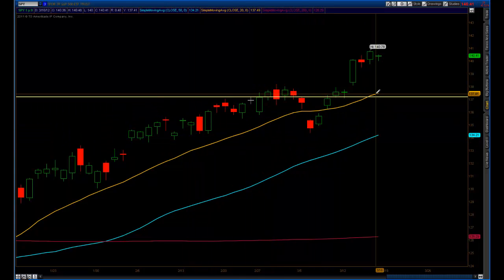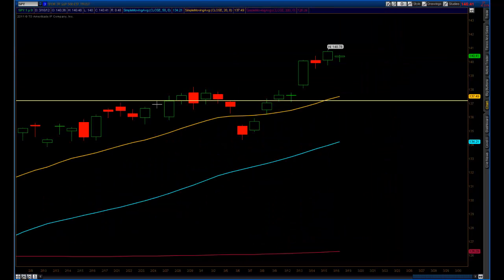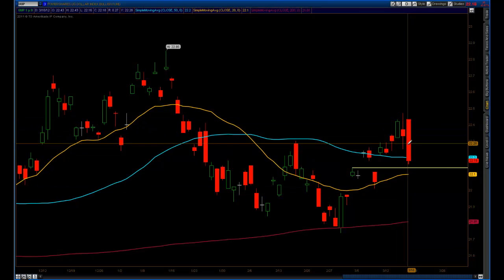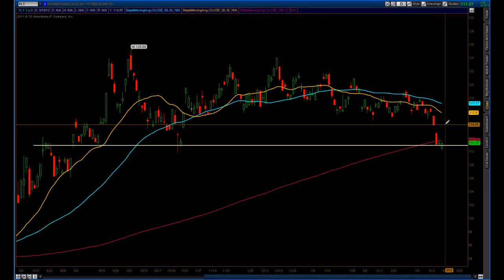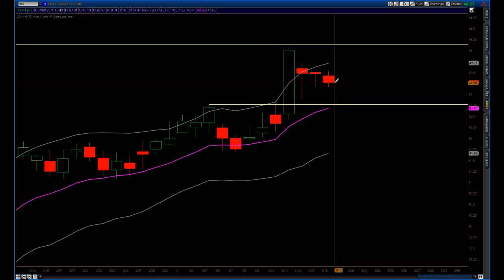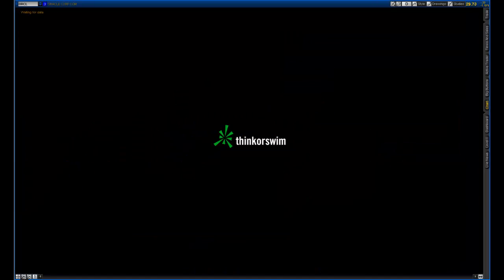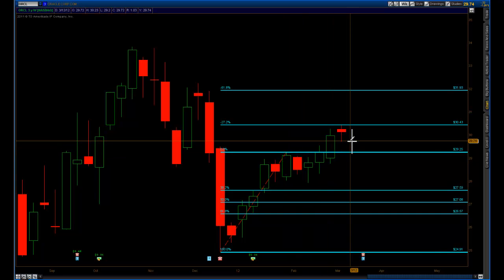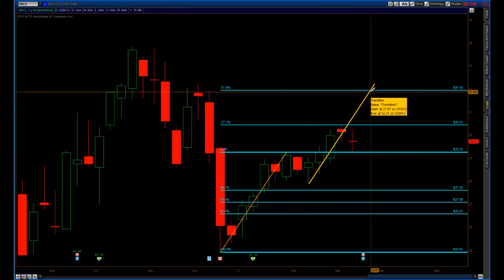Swing Trade Options Setups | ORCL DIS | Swing Trading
In this week's market wrap video, I take a look at the S&P500 SPY, Dollar UUP, and Bonds TLT relationships. The Dollar UUP made a higher high this week and  is pulling back to the 50 day moving average today. If the 50 sma holds and then bounces early next week, the market will probably pull back a bit where I might pick up some longs. I'm expecting the pullback, if any, to be  early next week and am stalking two swing trade setups in Disney DIS and Oracle ORCL. Oracle has earnings on Tuesday next week so any positions prior to earnings will be small due to it being a high risk play.